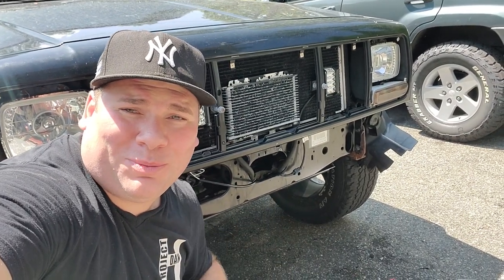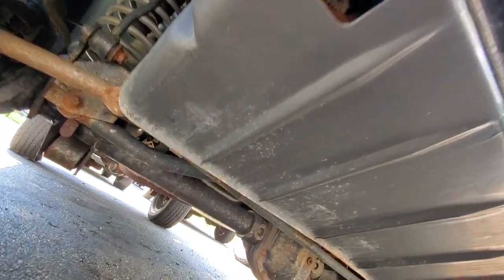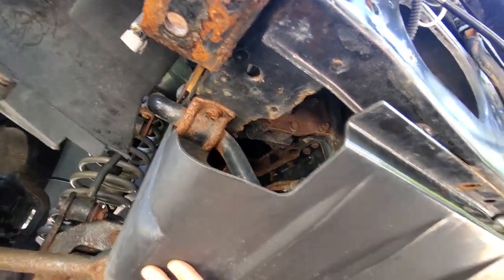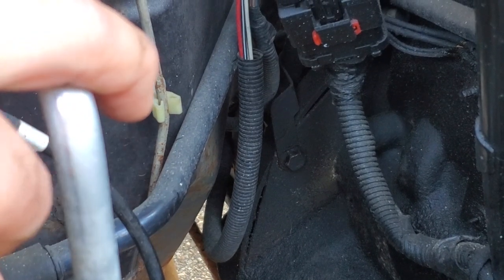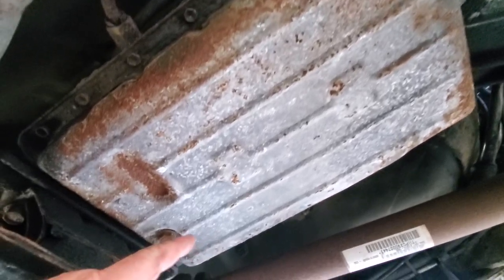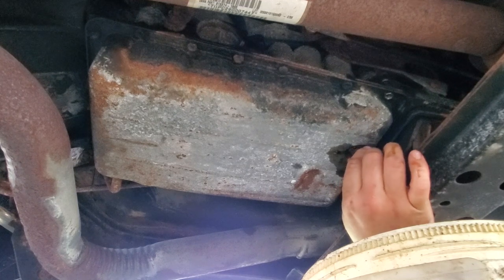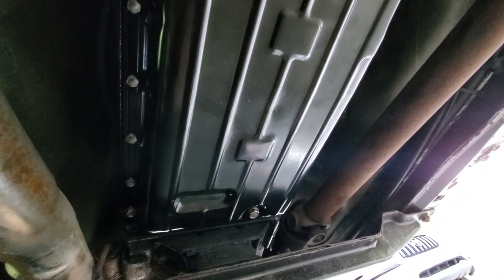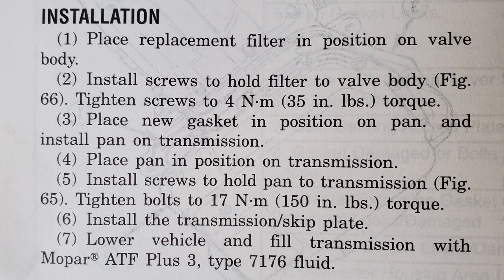JEEP CHEROKEE XJ TRANSMISSION SERVICE - PART 1 TRANS PAN & FILTER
Black Beauty XJ w/ an AW4 gets a new trans filter, refreshed trans pan, dipstick, and much more!

Line Disconnect tools Master set
Dorman Oring Kit
Jeep XJ AW4 Transmission dipstick
Jeep XJ AW4 Transmission to trans cooler line
Jeep XJ AW4 Transmission cooler to trans return line
Jeep XJ AW4 Transmission line connectors
Jeep XJ AW4 Transmission filter
Permatex High Temp Gasket Maker

Get your universal sockets at:
WATSON SYNTHETICS